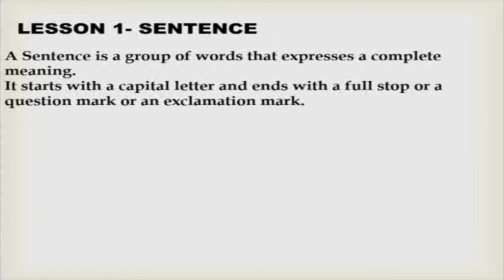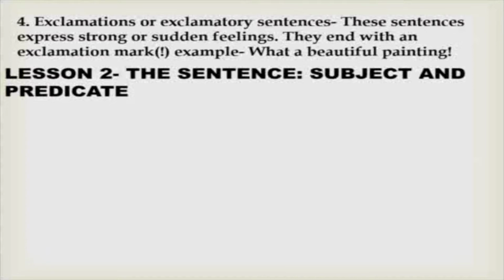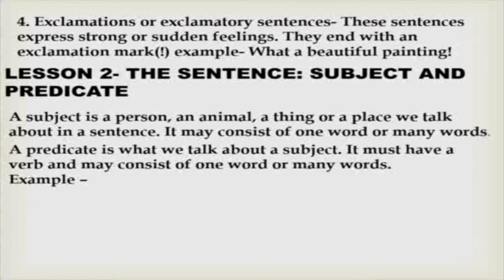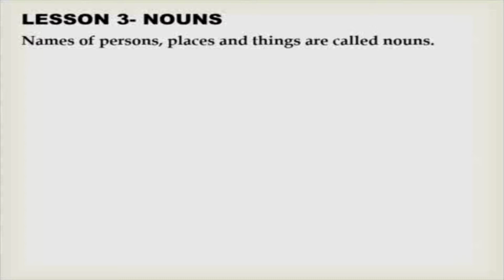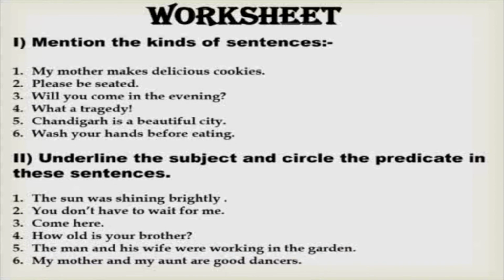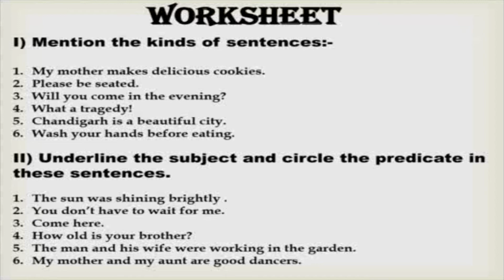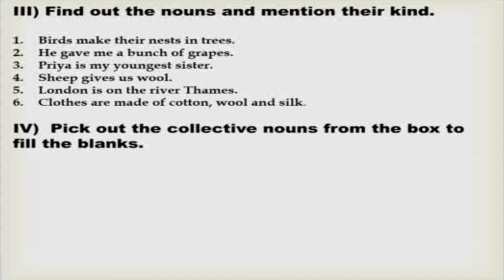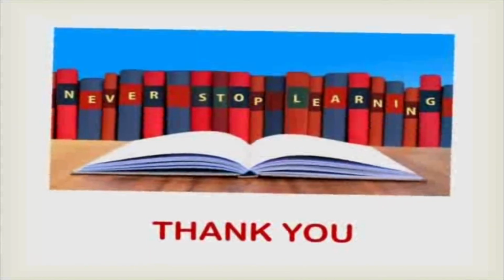Recap And Exercises _ English 1 _ Class 4 _ 22 June 2020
Recap And Exercises